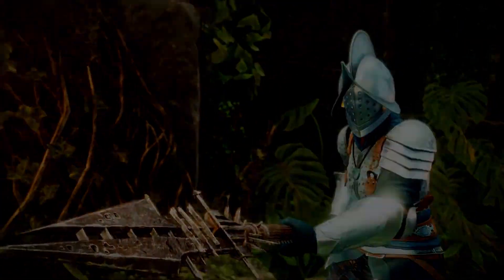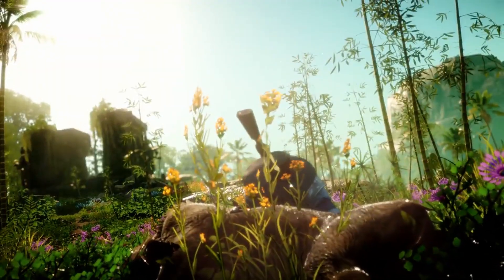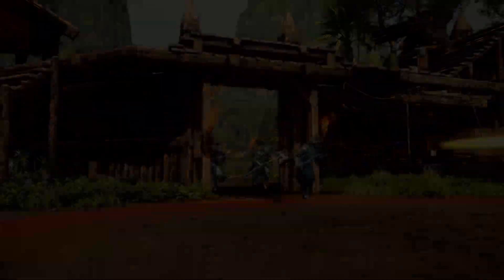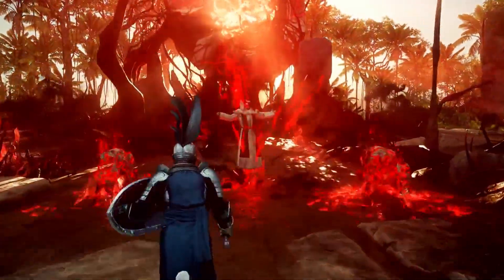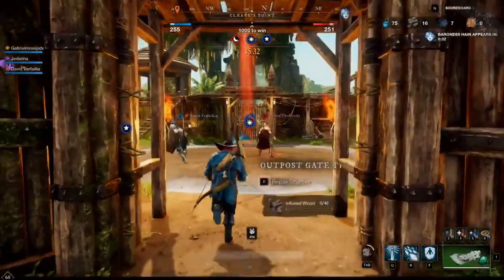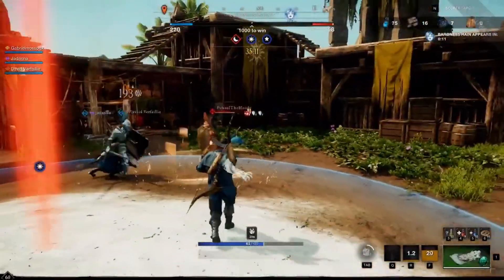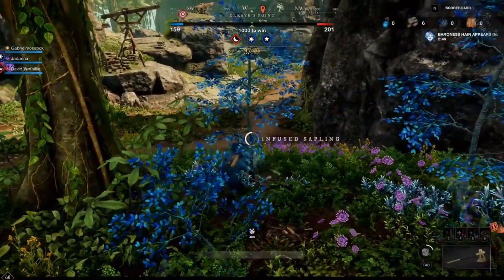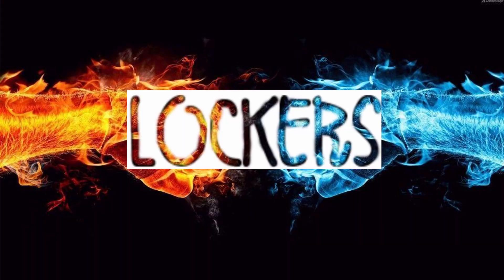20v20 PvP in New World!! Outpost Rush explained!!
Here's my overview of the PvP mode outpost rush! Battle and siege enemy outposts to become victorious in New World!